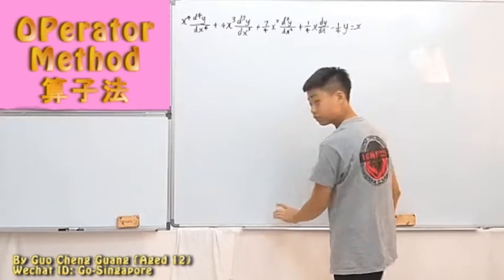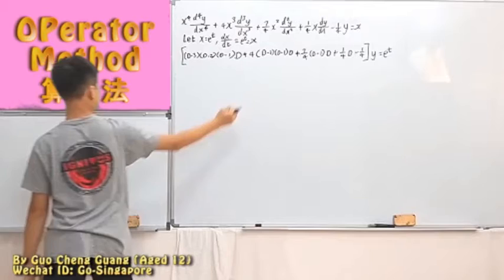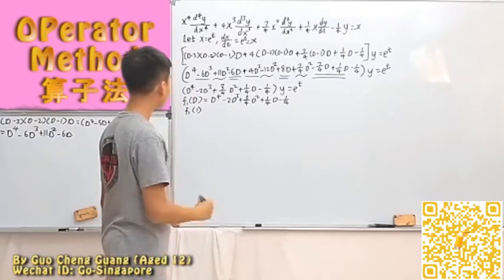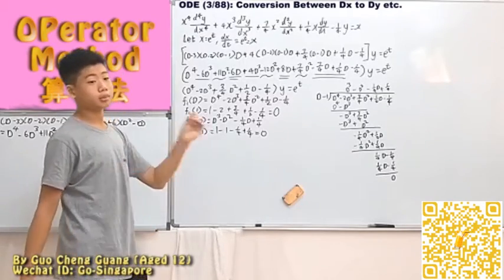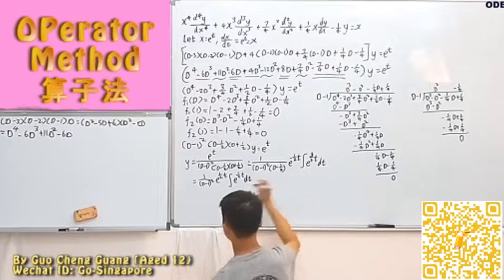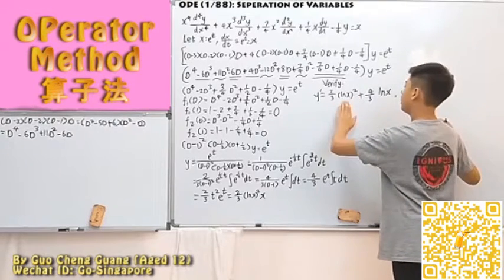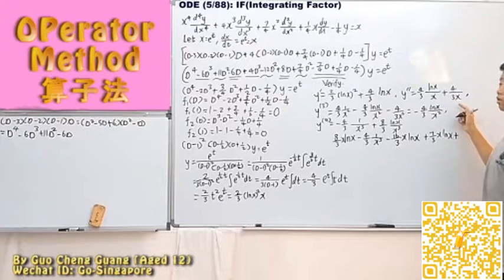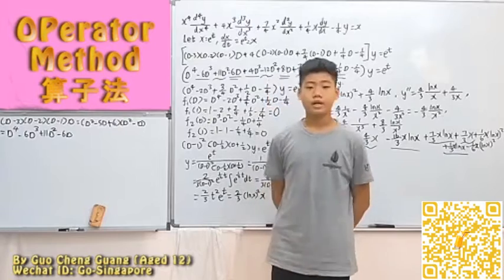ORDINARY DIFFERENTIAL EQUATIONS PRESENTED BY GUO CHENG GUANG(aged 12) (202)